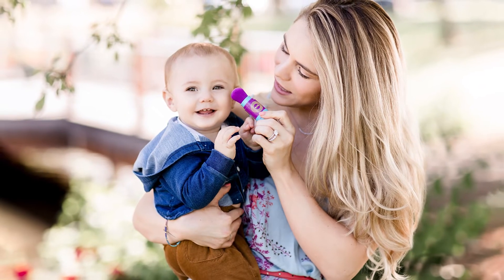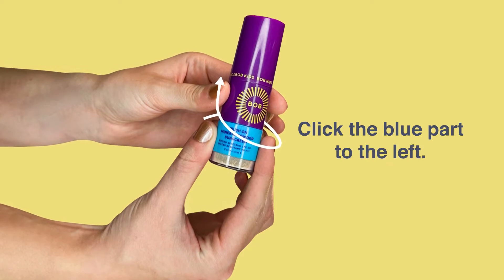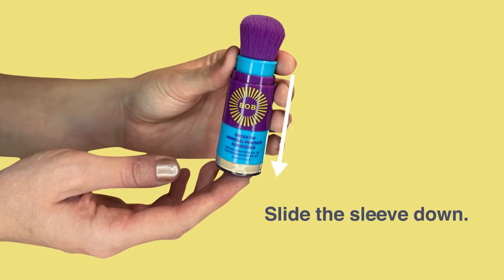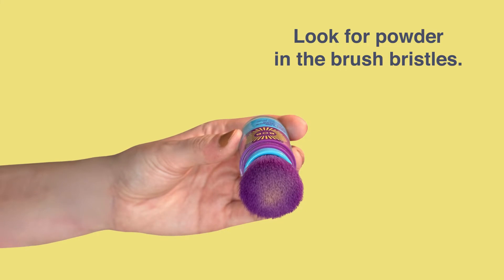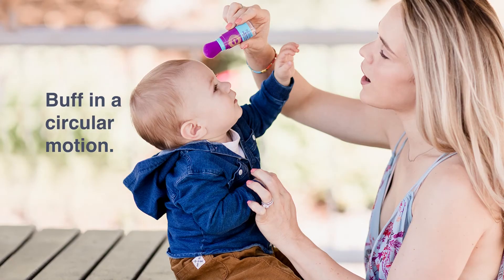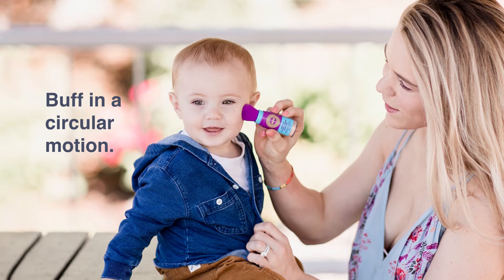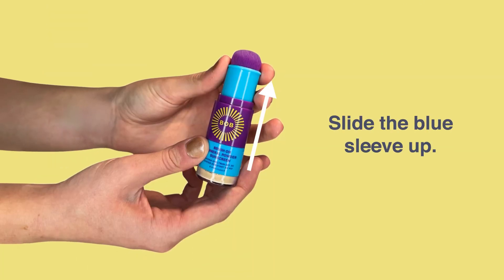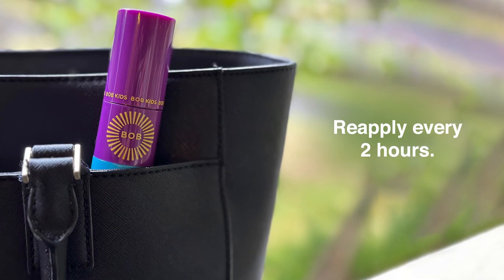How to Use BOB Kids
How to open and use BOB Kids from Brush On Block — sunscreen that kids actually want to wear!